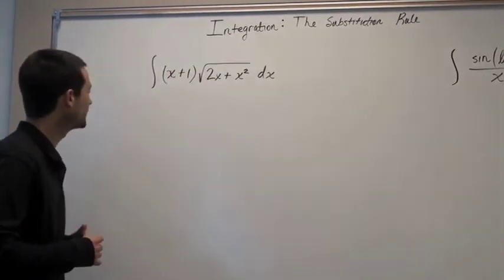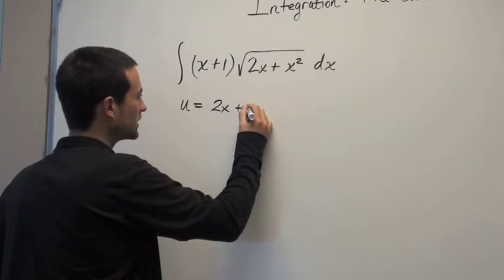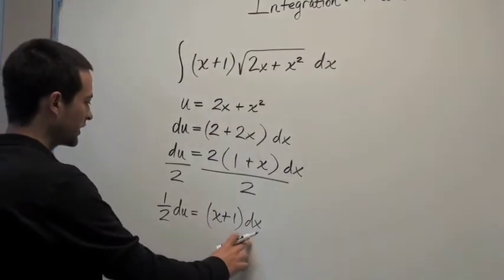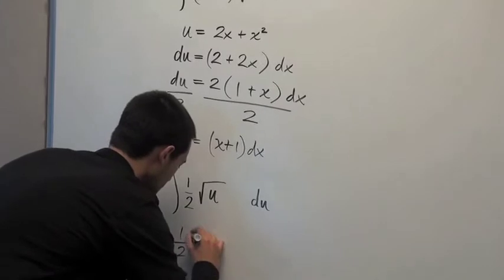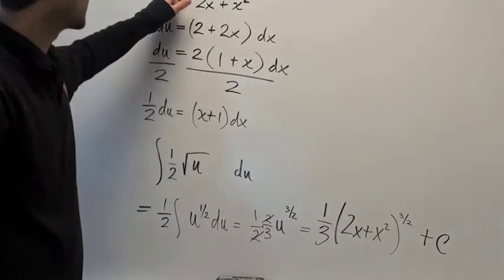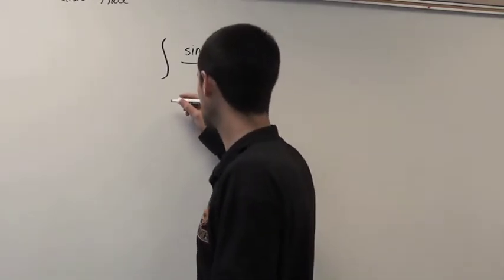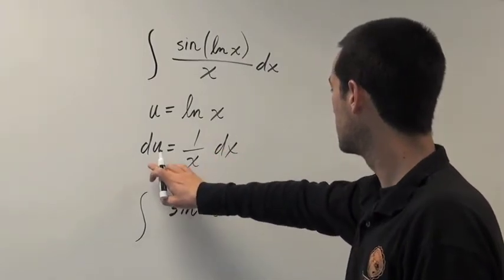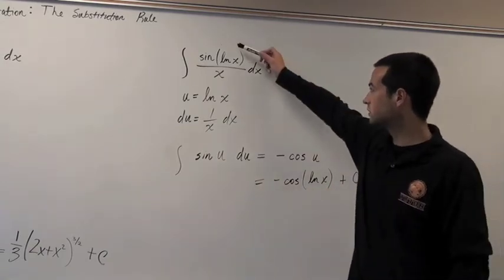Integration- The Substitution Rule